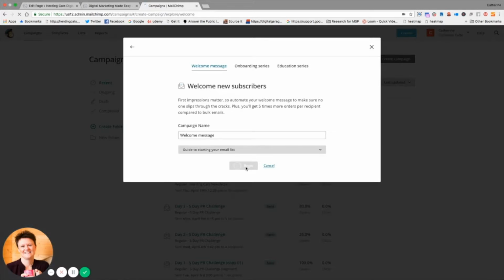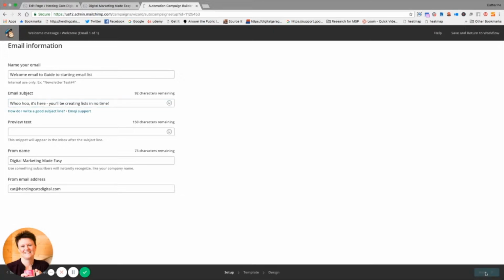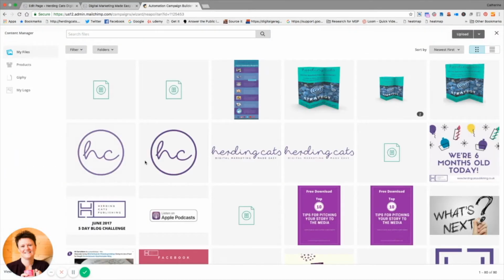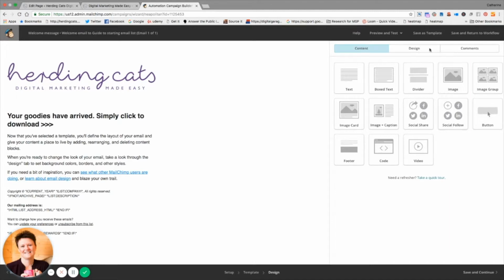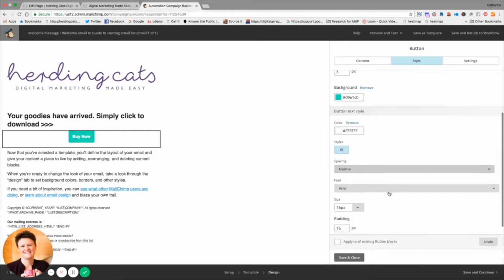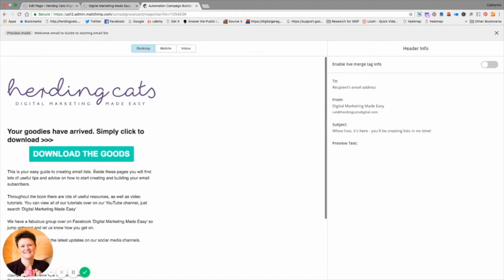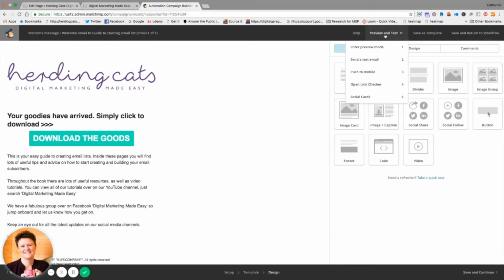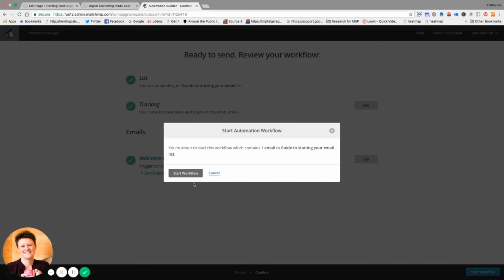How to automate emails with Mailchimp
10 Minute Masterclass on How to automate emails with Mailchimp

Helping entrepreneurs and business owners master Digital Marketing the easy way. Step by step tutorials to help you build, create and grow your business online.